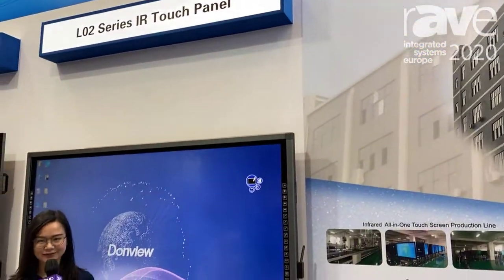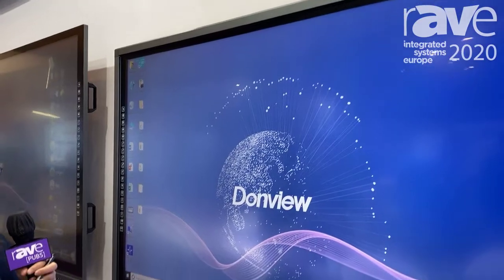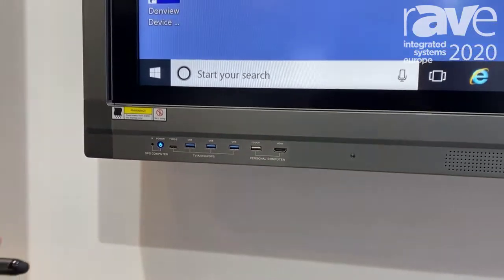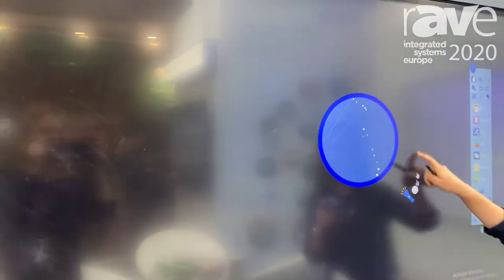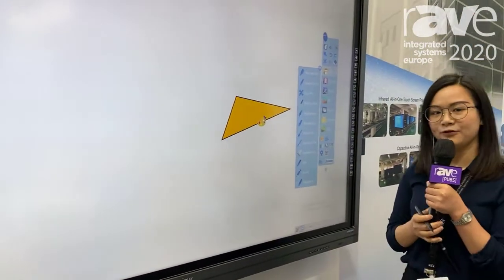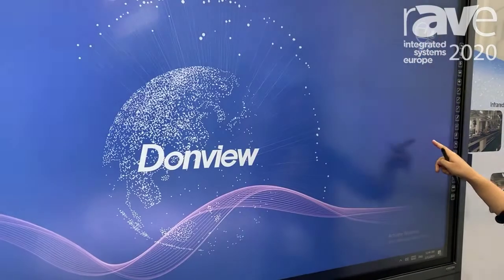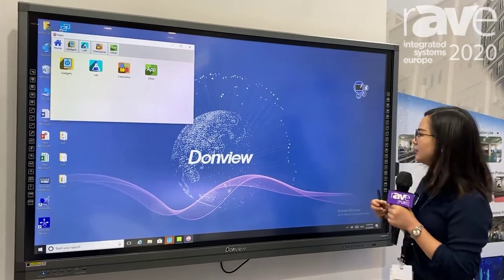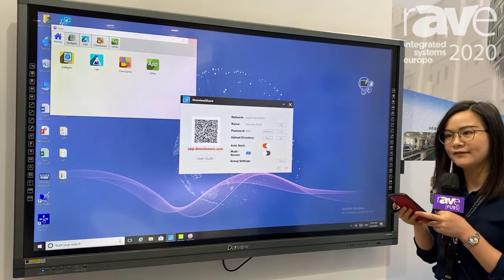ISE 2020: Donview Highlights L02 Series Infrared Touch Panel with Software